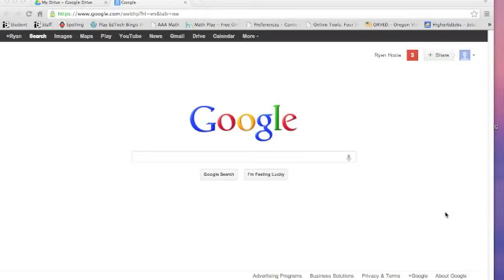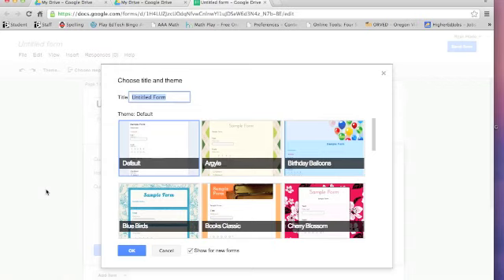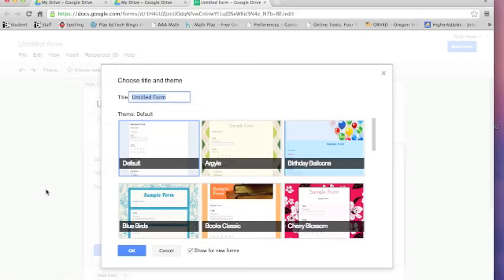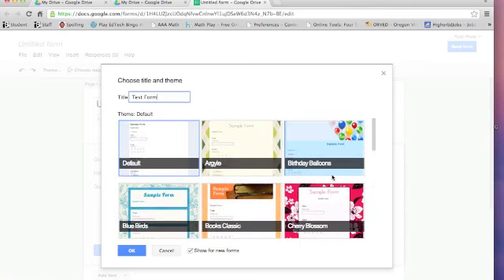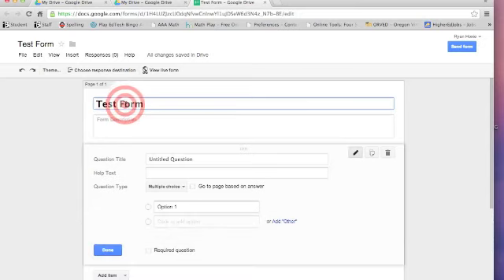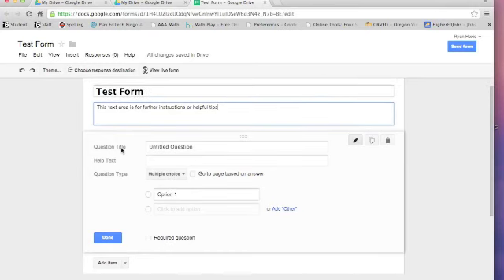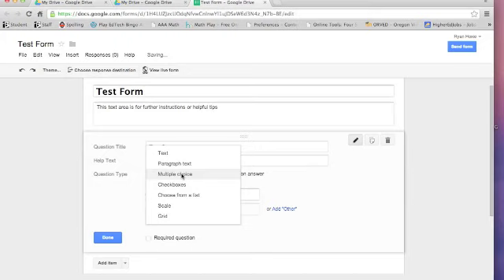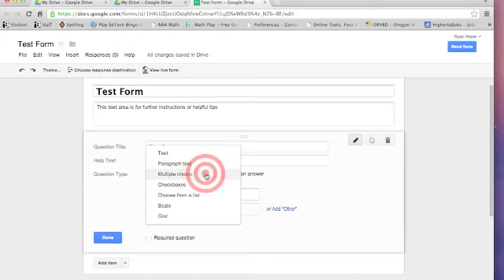Unit 3, Lesson 2 Part 1